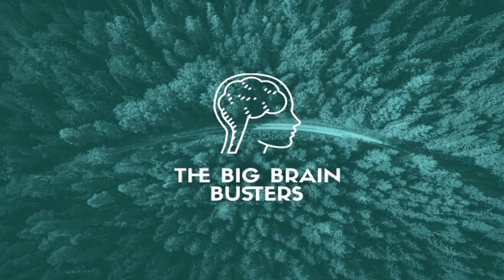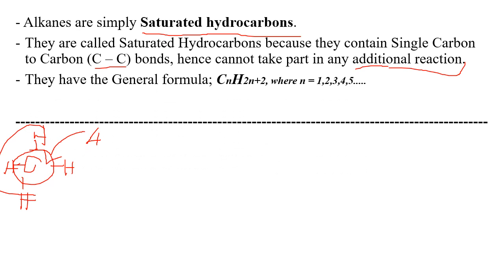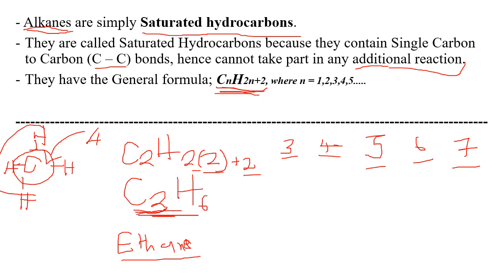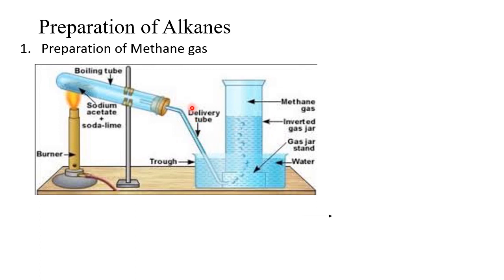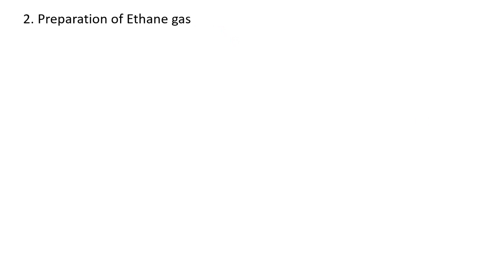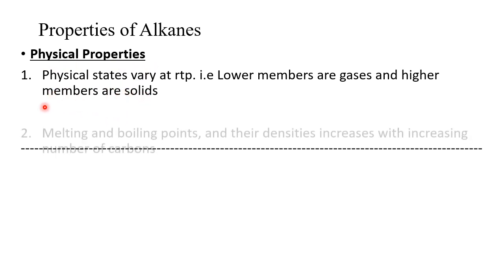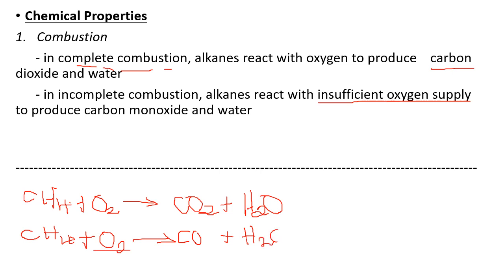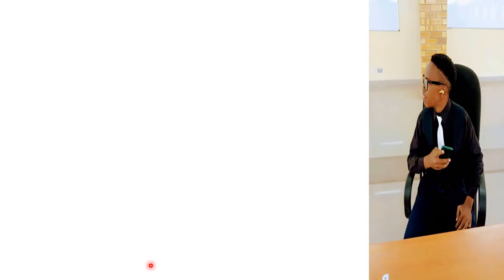Organic Chemistry Video 2 - Alkanes Part A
Hello Big Brainerds, in this video, we will cover part of Alkanes
please watch and for any questions, do not forget to indicate in the comments section